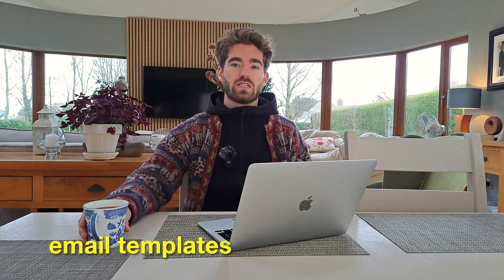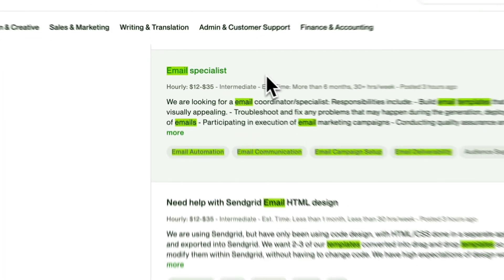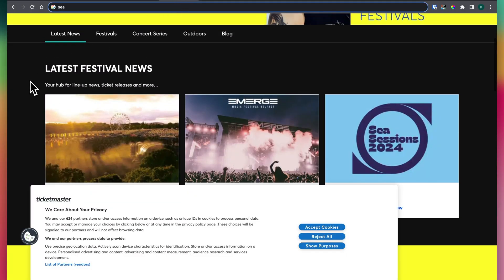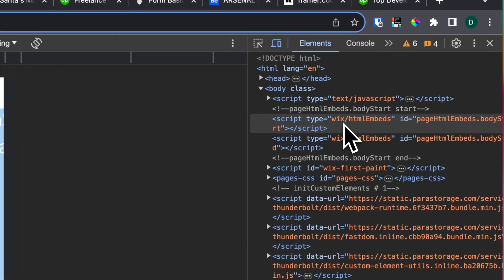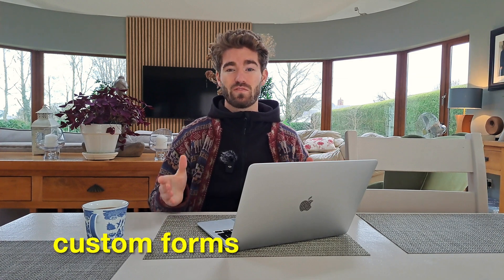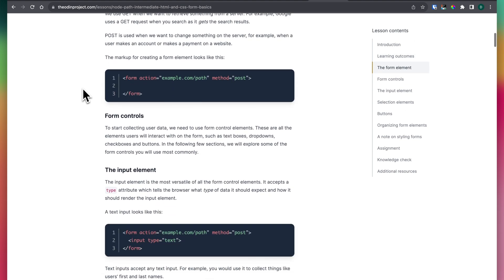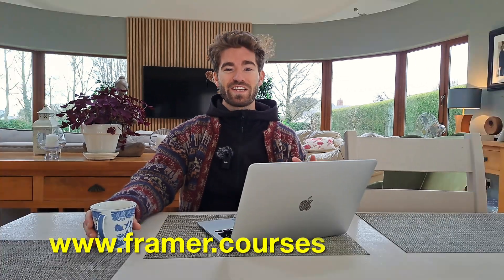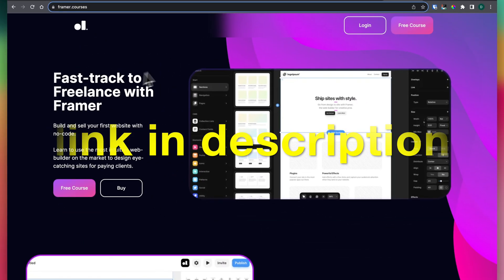6 ways to Make Money with HTML and CSS